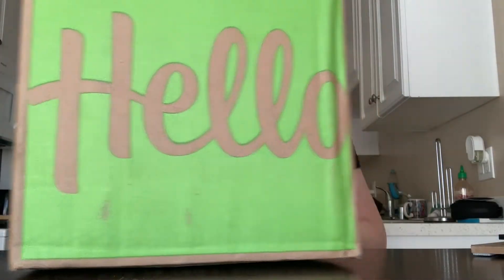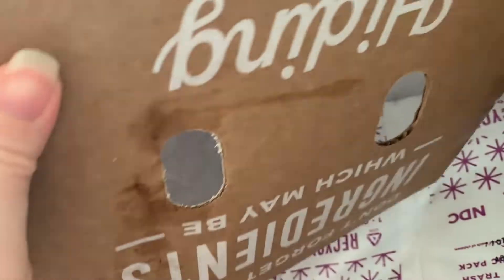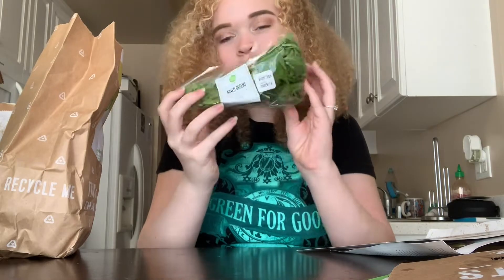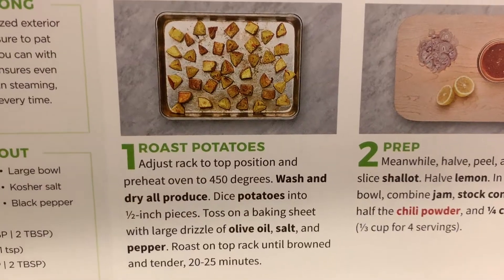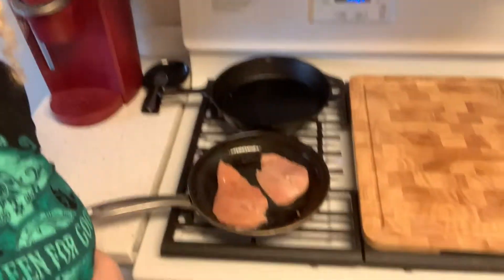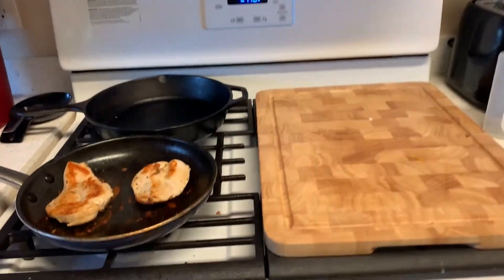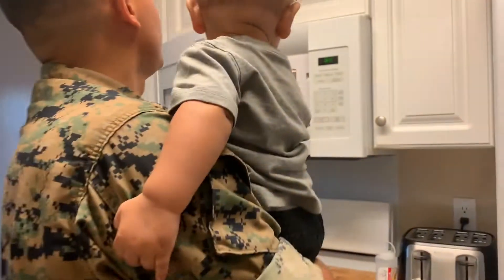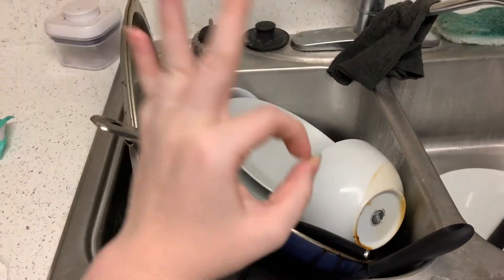Hello Fresh! Unboxing & Preparation || First Impressions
I was super hyped for this box to finally reach my house and I definitely recommend that everyone tries this at least once :) Hello Fresh exceeded my family and I's expectations good lord...

-Jasmine Renee